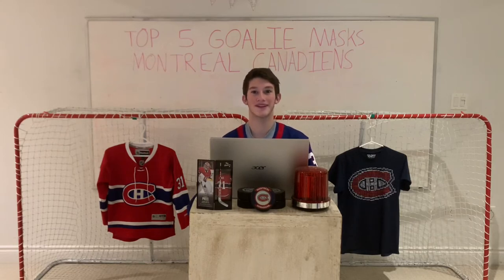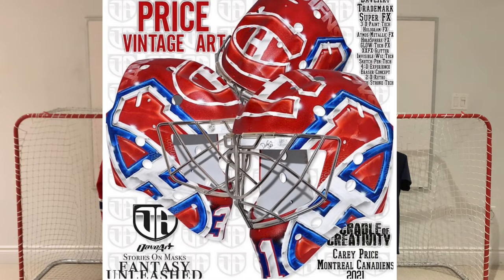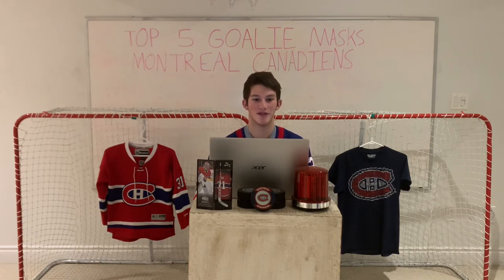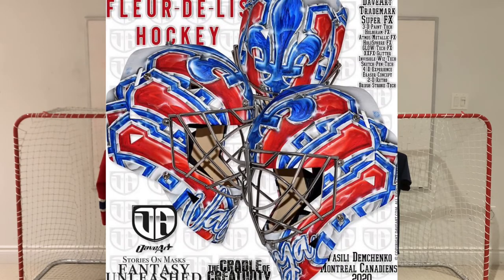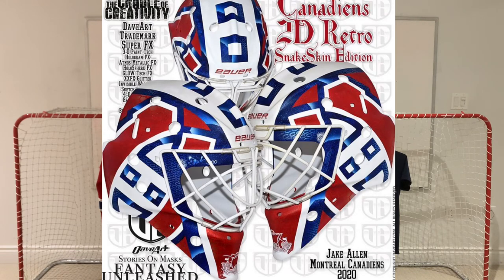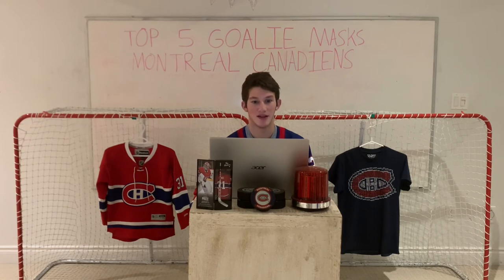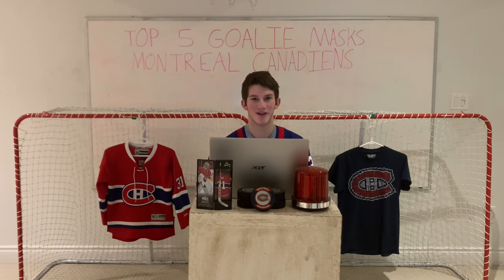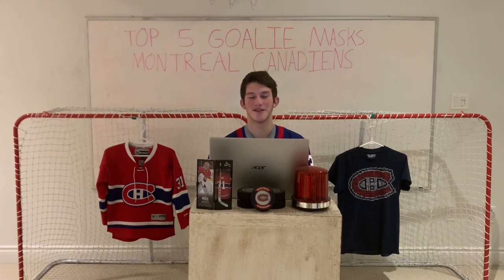TOP 5 MONTREAL CANADIENS GOALIE MASKS!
Here are my 5 favourite Montreal Canadiens goalie masks!

Buy my phone cases at solomondesigns.redbubble.com!